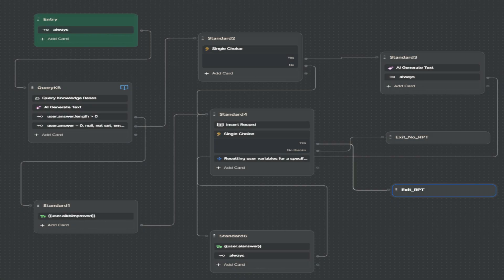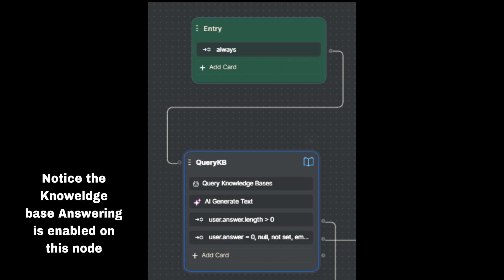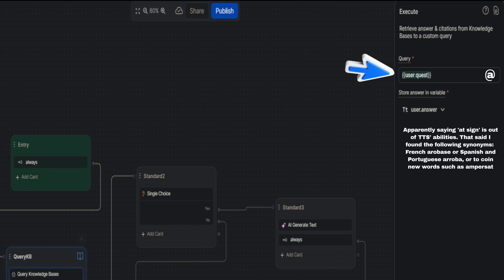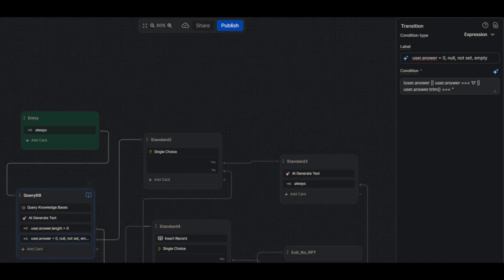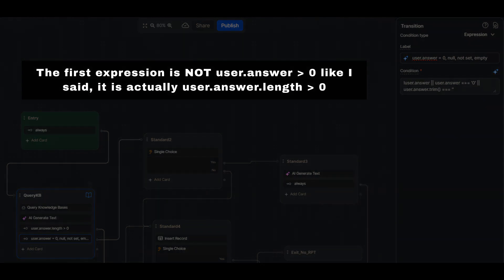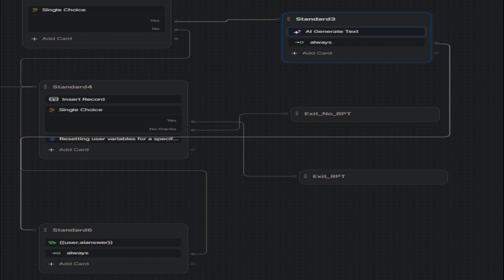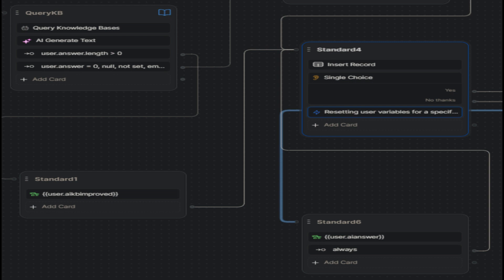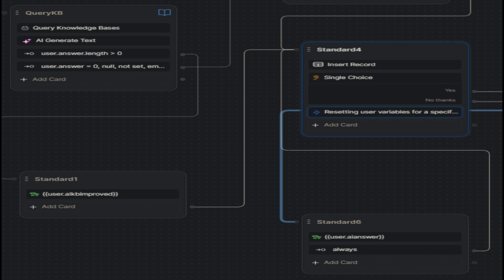Algebra 1 & 2 Study Buddy: Navigating 'Find an Answer' Workflow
Greetings, math aficionados! We are back with another exciting Botpress tutorial. Today, we're tackling the 'Find an Answer' workflow with our Algebra 1 & 2 Study Buddy.

In this video, we'll explore how to unleash the full potential of your Study Buddy Botpress to help you find answers to those tricky algebraic questions. Whether it's algebra 1 or 2, our bot's got the knowledge to guide you.

We'll cover everything from configuring the 'Find an Answer' feature to refining your search queries. No more puzzling over equations or searching for solutions endlessly; let Study Buddy make algebra studies a breeze!

So, grab your digital notepad, and let's dive into this second chapter of algebraic mastery. Remember, you're never "late to dinner" when it comes to learning with us! 📝🤖

Feel free to let me know if you need any adjustments or have specific preferences for the tone or content.